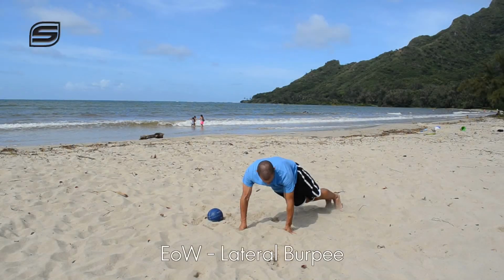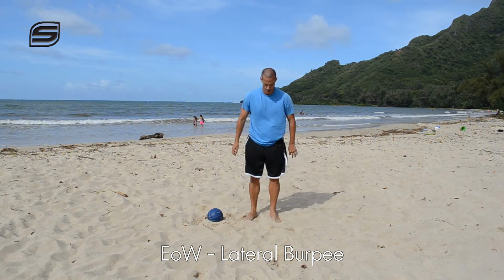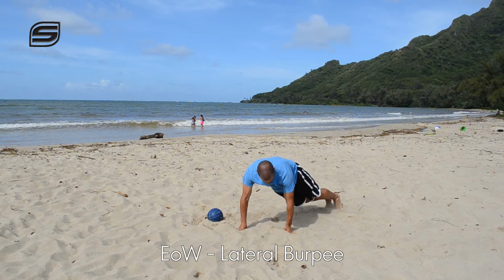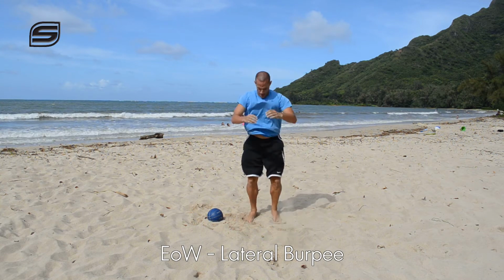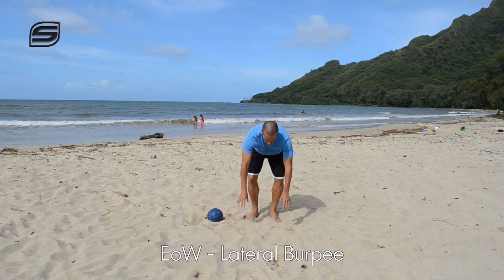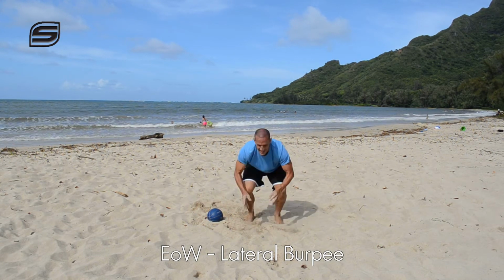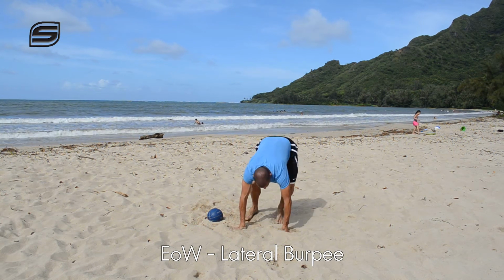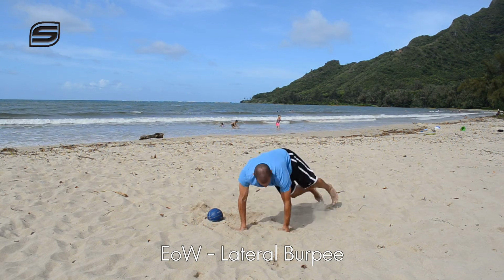Lateral Burpee - Exercise of the Week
Like burpees?  Of course not, but try this variation anyway!